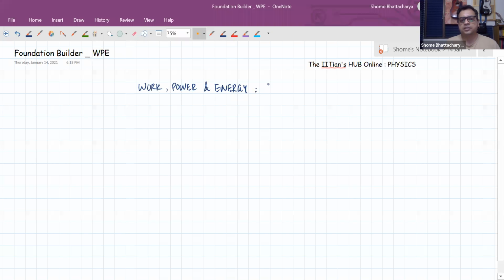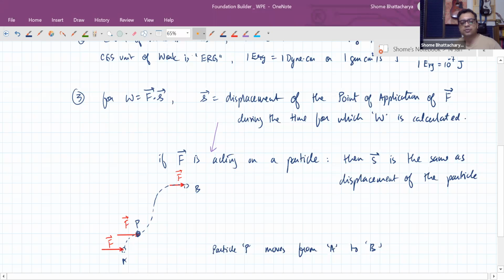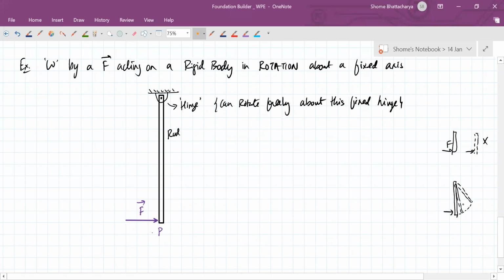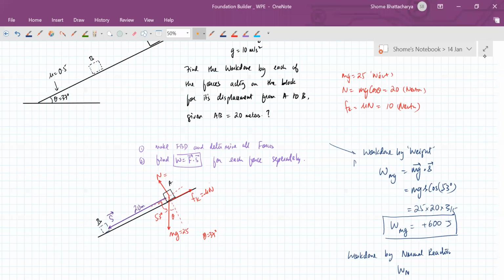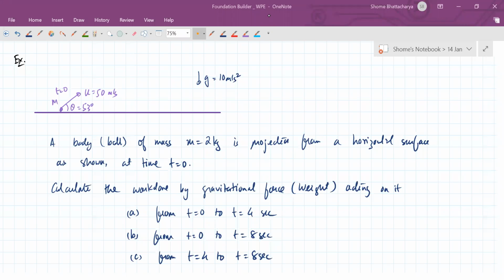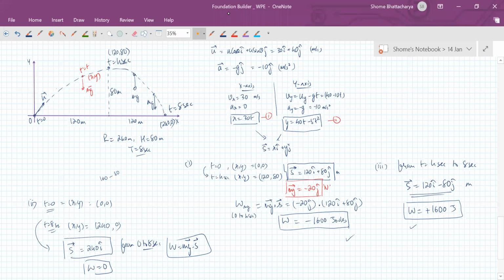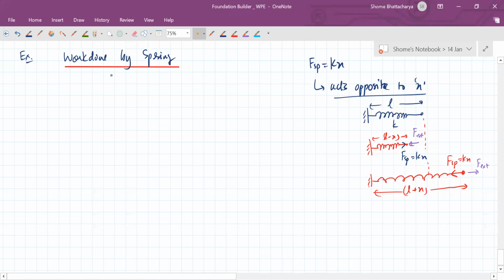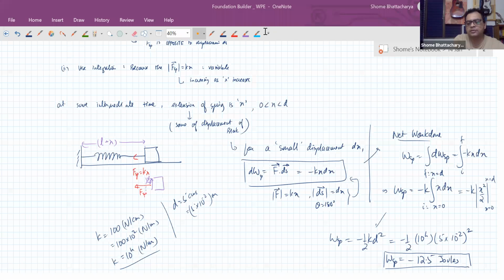The IITIAN’S HUB|| WORK POWER AND ENERGY|| FOUNDATION BUILDER|| SHOME BHATTACHARYA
Discussion on Work, Power, and Energy for a strong base!